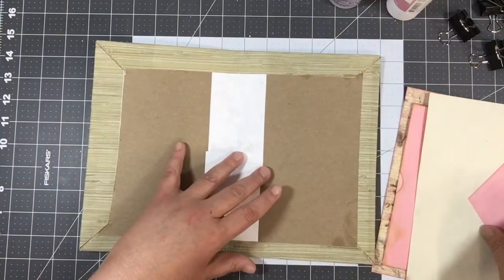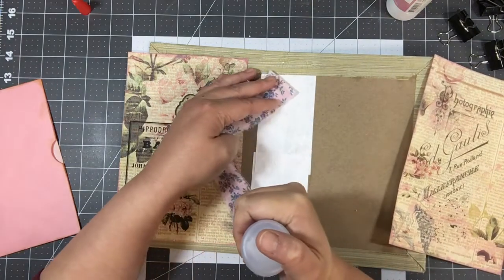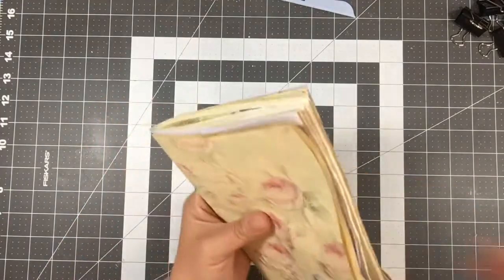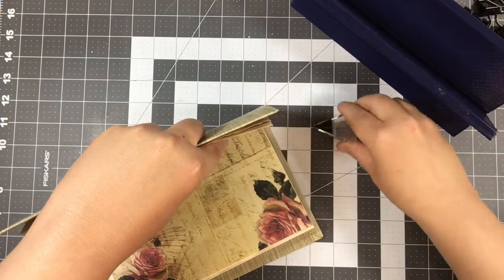Sewing in a journal signature using a book cradle from Crafty Cat USA!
Hello everyone and welcome to my video!

Today I am sewing in the signature of my next journal. I am using the beautiful digital kit “Feather Blossoms” from Our Etsy shop in this journal! I also used my new book cradle from Crafty Cat USA to sew the signature in for the very first time! It is fantastic, when sewing in signatures I always feel like I need one more hand and this book cradle is like having an extra two hands! Thanks Amy!

Mixed Media Minnesota’s Etsy

Crafty Cat USA

Shannon